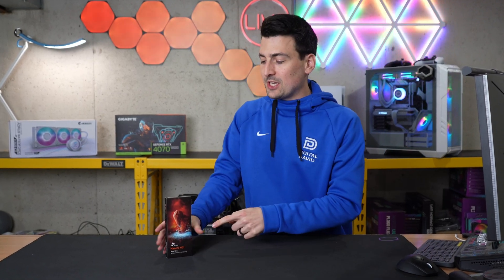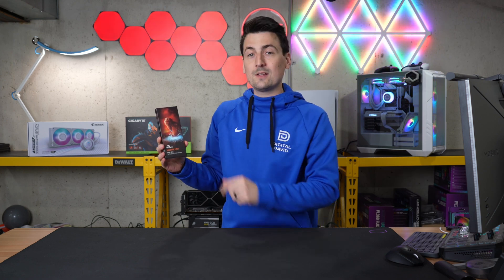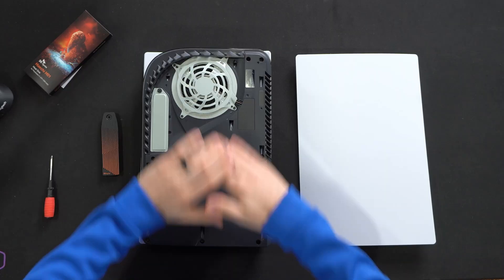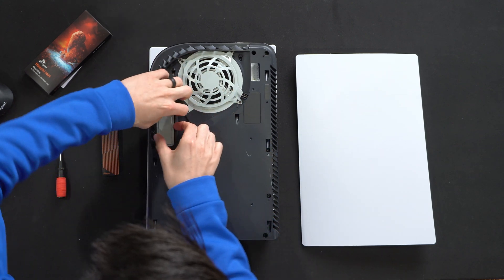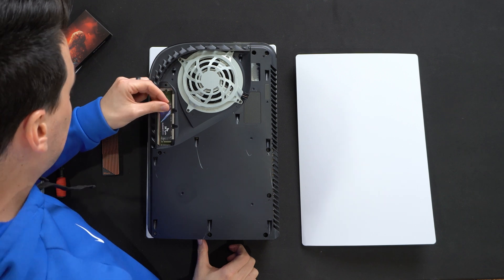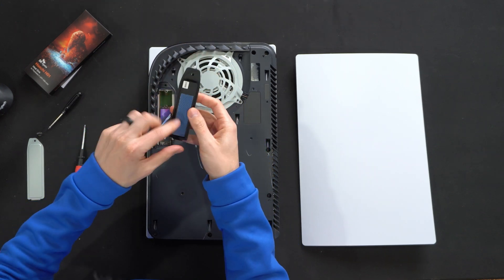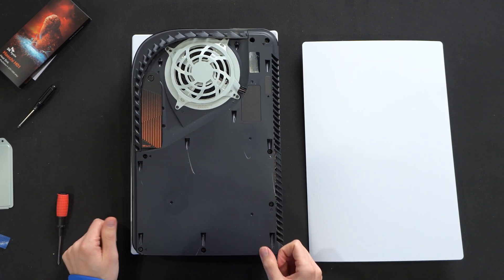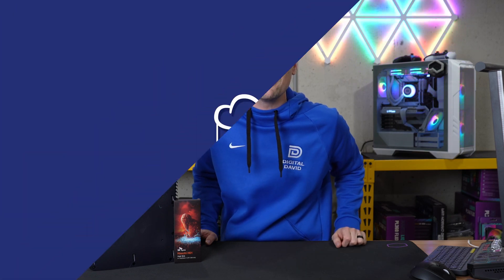SK hynix Haechi H01: PS5 SSD Heatsink Showcase!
Discover the performance-enhancing SK hynix Haechi H01 NVMe M.2 SSD Heatsink designed for the PS5 in our showcase. Explore how this heatsink maximizes cooling efficiency to optimize gaming experiences on your console.

SK hynix Haechi H01 NVMe M.2 SSD Heatsink for PS5 | Compatible with PS5 CFI-1200 Series | Perfect Match with SK hynix SSD

00:00 - Intro
00:30 - Contents
00:51 - Installation
02:32 - Final Thoughts